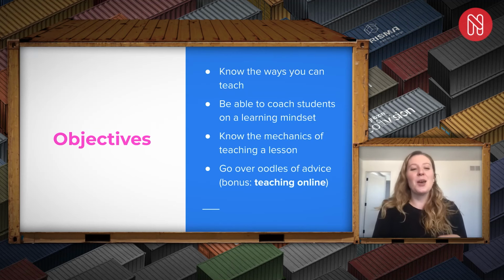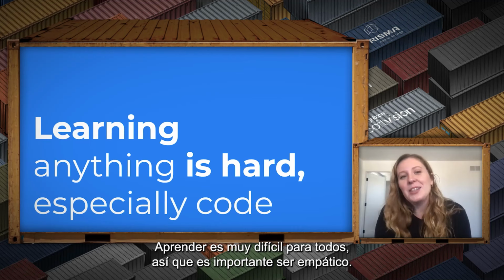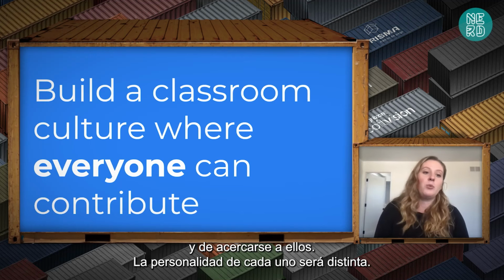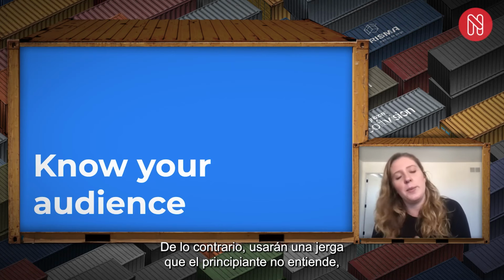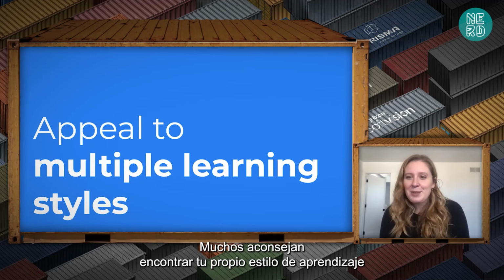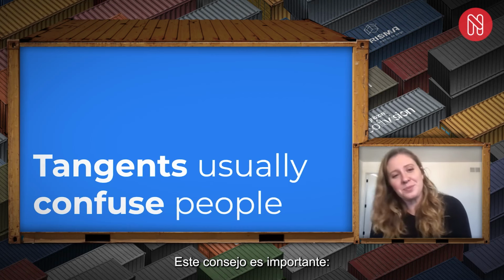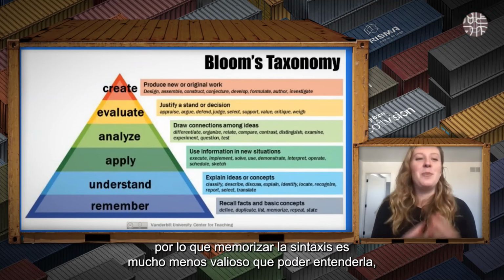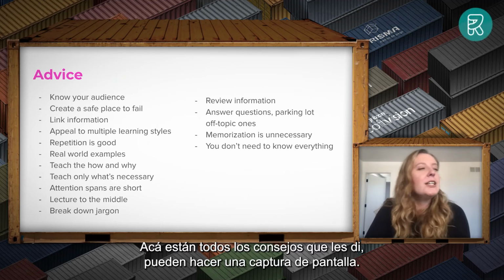Those who can do should also teach - Ali Spittel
Los programadores están constantemente aprendiendo nuevas tecnologías, especialmente en este ecosistema de frontend que evoluciona rápidamente. De esta forma, los programadores frecuentemente se encuentran en un rol de enseñanza - así sea mentoreando a un colega, escribiendo blogs, hablando en meetups, o incluso enseñando más formalmente en universidades o bootcamps.
Entonces, cómo podés enseñar a codear más efectivamente? Repasaremos estrategias para organizar información, explicar conceptos sin jergas, usar ejemplos relevantes, y conectar con los estudiantes de tal forma que puedas ser más efectivo la próxima vez que te encuentres en una posición de enseñanza.